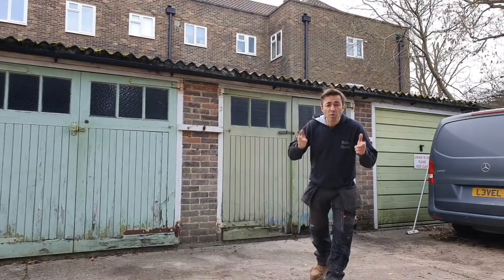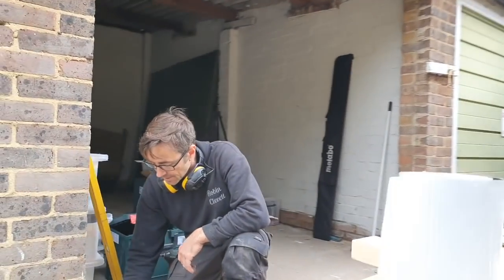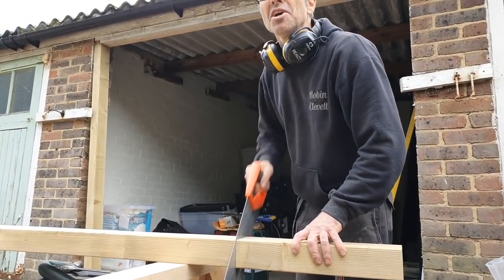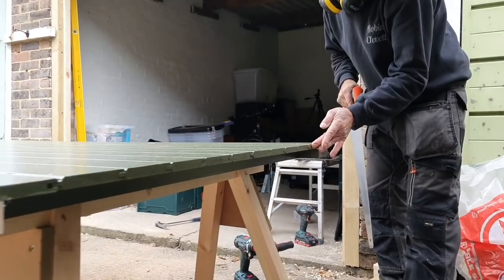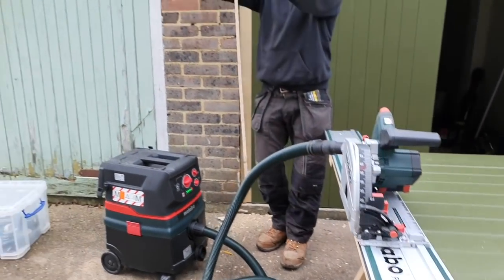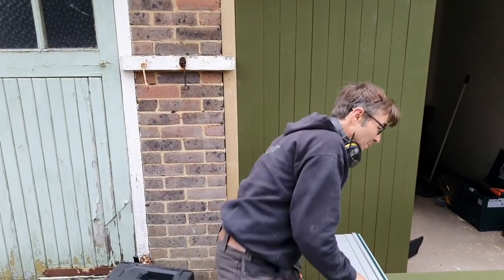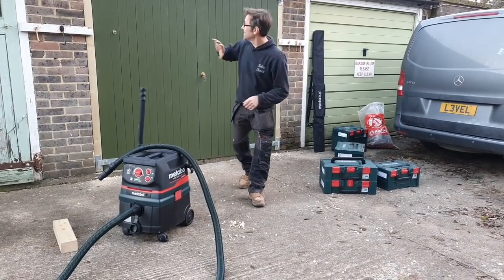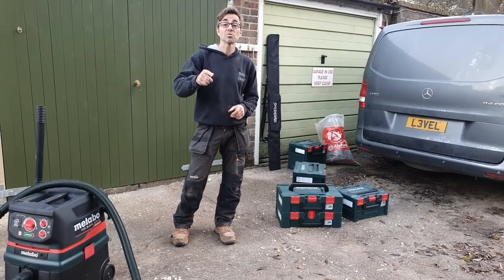How To fit Garage doors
Garage doors and the full installation

Here are the links to the Tools I used to fit the garage doors in this video
The New Metabo Cordless Vacuum
The Metabo KT18 LTX 66 BL cordless plunge saw

Gatemate Locks
Hinges
(black pre finished)

In this video I change a rotten set of timber garage doors, the frame was also rotten and I had to completely change the legs!!!, I have no power here so I have access to a really nice Metabo cordless vacuum and the new Metabo cordless plunge saw
This is a typical day in the life of a modern carpenter